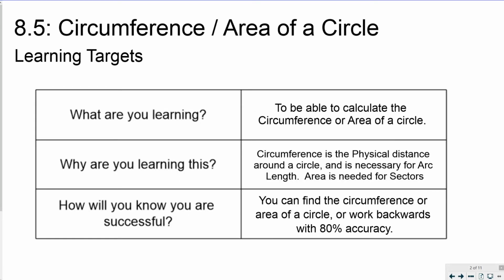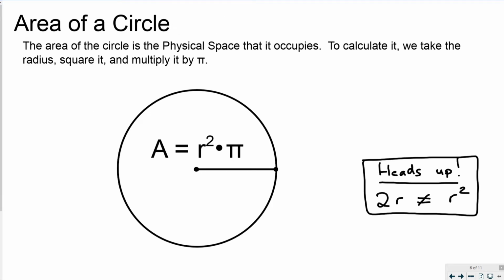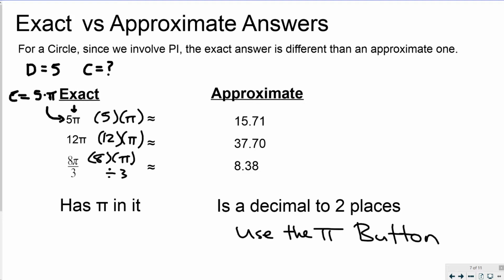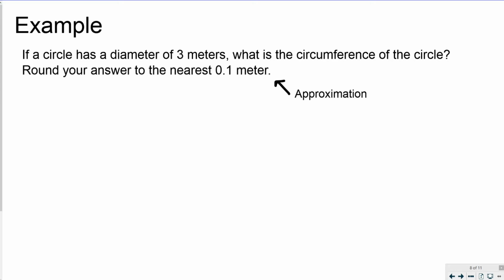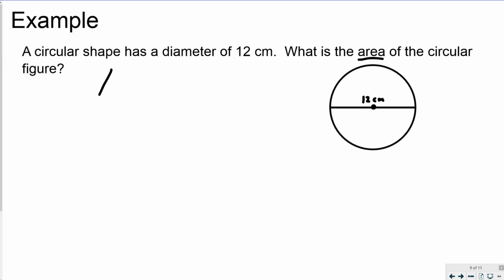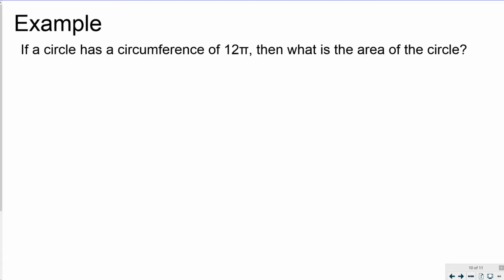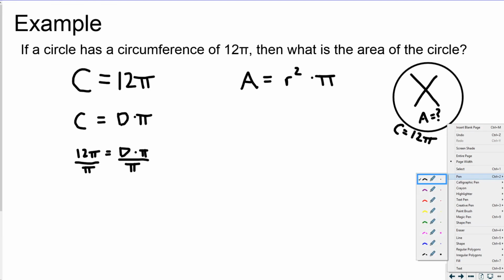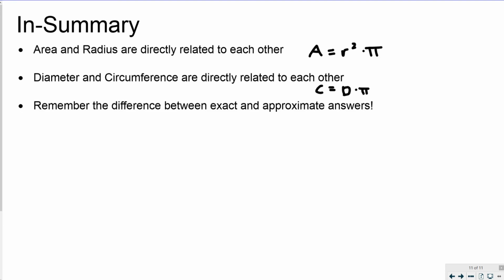Area and Circumference of Circles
In this video, I go over the formulas for Area and Circumference of Circles and then show some example problems.